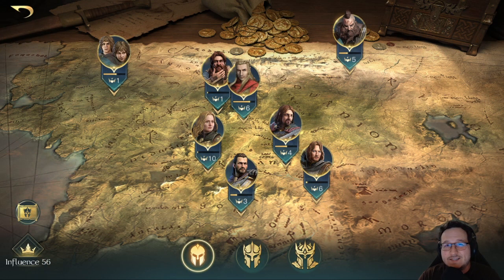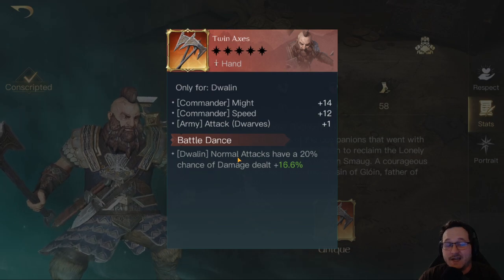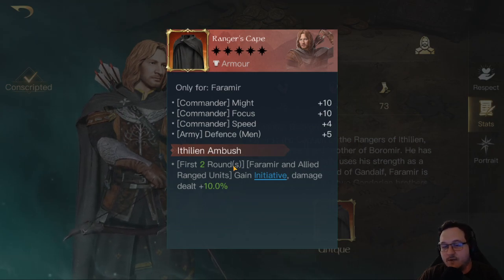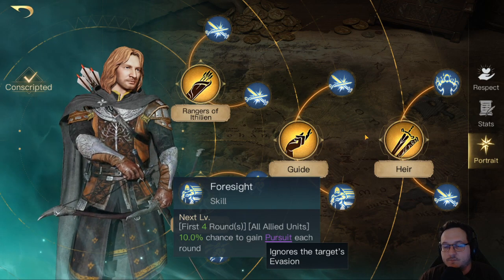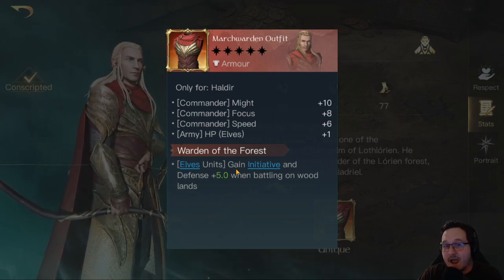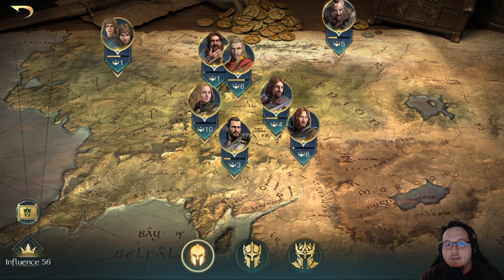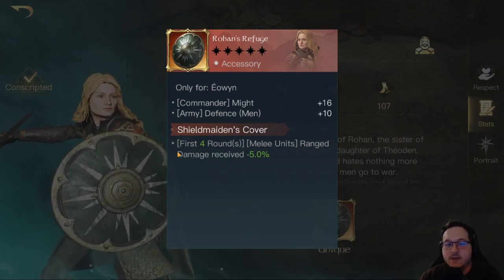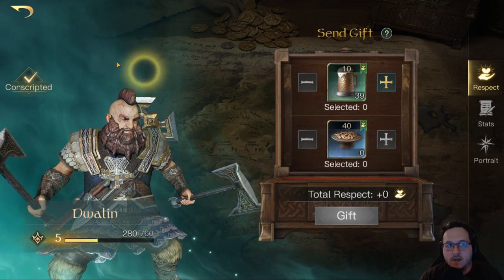Unique Equipment/Respect 10 Items Guide - T1 Good Factions | LOTR: Rise to War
Codashop is a platform that partners directly with some of the largest publishers in the industry to allow you to quickly, safely, and seamlessly top up your in-game accounts. Check out the link above to see what Codashop has to offer for most, or all, of your favorite games.

In this video I share my opinion about which respect 10/unique equipment items are worth investing in. This video talks about the tier 1 commanders for the good factions.

If you enjoy my content, please consider liking this video and subscribing to my channel, it really helps the channel continue to grow and I greatly appreciate all of the support!